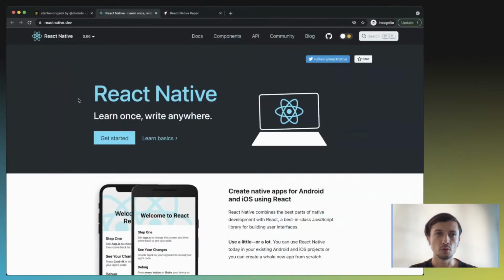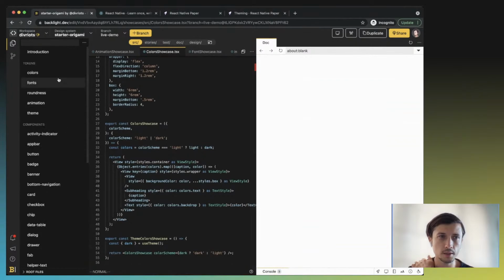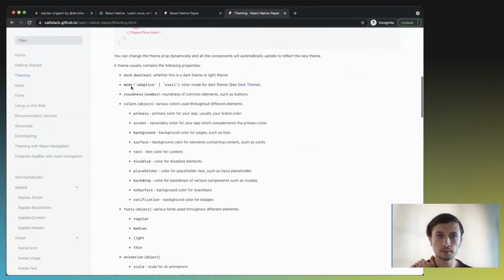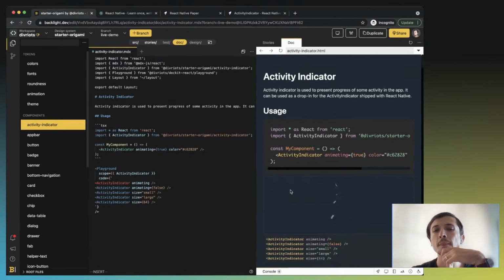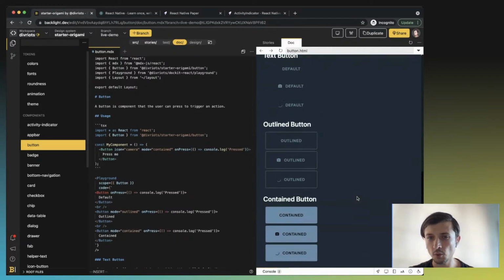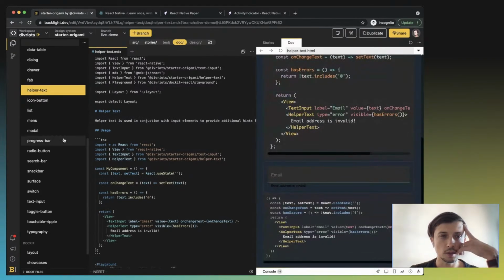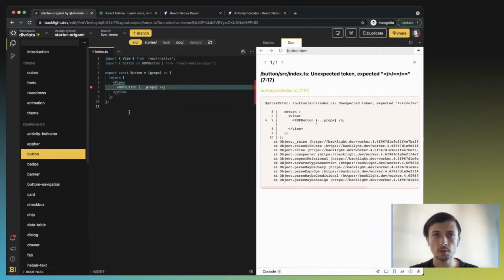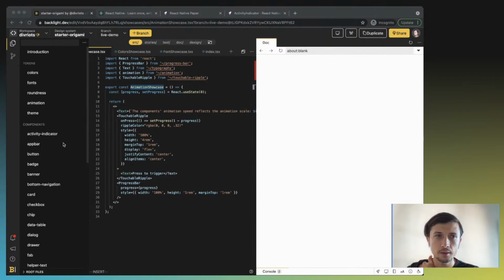Starter Kit Walk-through | Origami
Demo of the Origami Starter Kit in Backlight.dev

Backlight.dev's Origami Starter-Kit is a comprehensive set of components to let build you own Design System based on React Paper and React Native.

▬ Resources ▬▬▬▬▬▬▬▬▬▬

▬ Made in Backlight! ▬▬▬▬▬▬▬▬▬▬